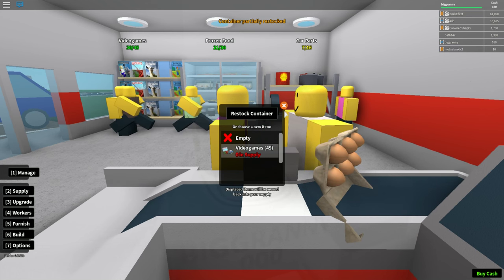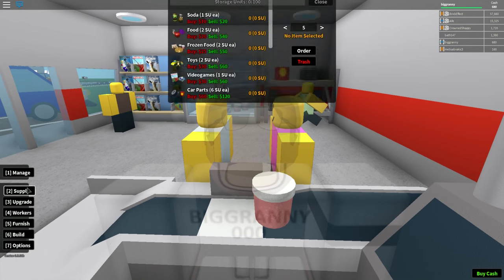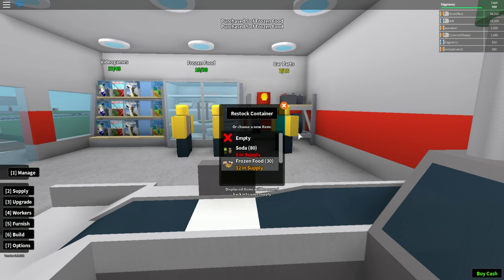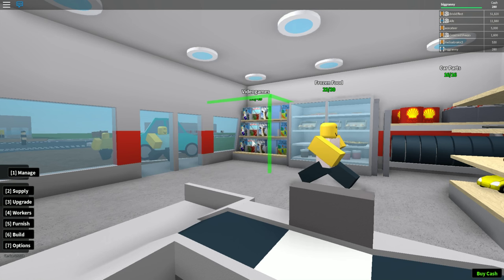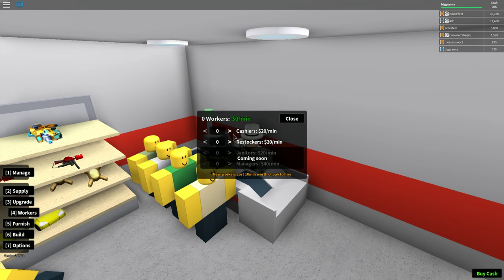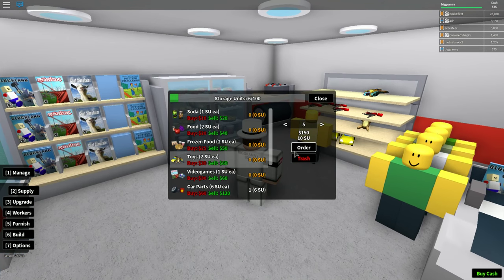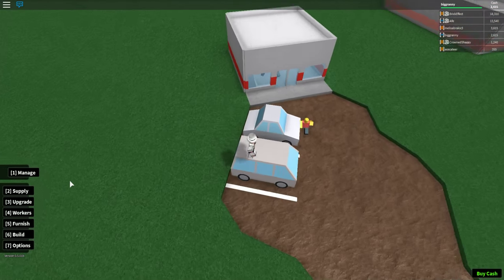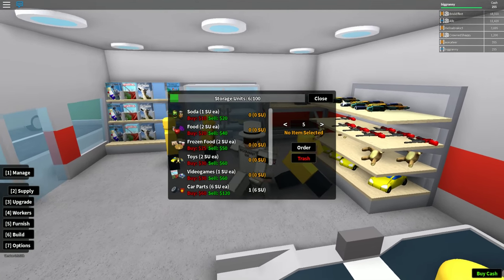[ROBLOX: Retail Tycoon] - Lets Play Ep 4 - New Start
► Game: Start off with $10,000 and build up your own business and store. Start off by selling videogames, car parts, or whatever you'd like, hire workers, expand your store, customize your store, upgrade your land and more! It's all yours! Will you be a successful store owner? Become the best retailer on ROBLOX. Welcome to Retail Tycoon.

► ABOUT: Biggranny000 is a channel dedicated to bringing rich and high-quality content to an active community; such as: ROBLOX, gameplays, tutorials, and much more!

► Wondering PC Specs? Check my channel about section! (For more info)
Laptop: MSI Apache GE 62 Pro

► I hope you enjoyed the video and content, and make sure to check out what else I have to offer, join the active community!